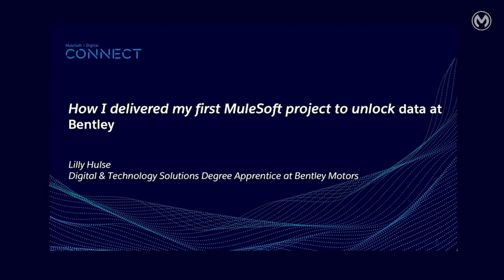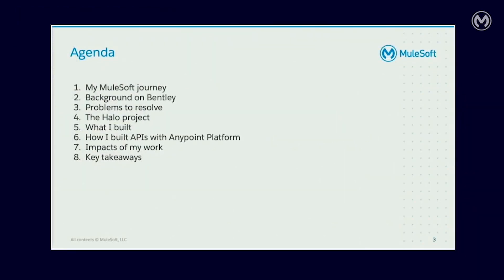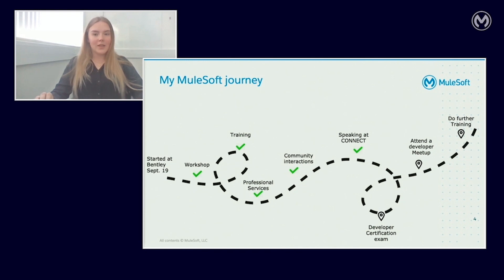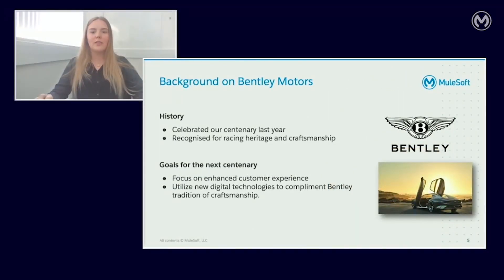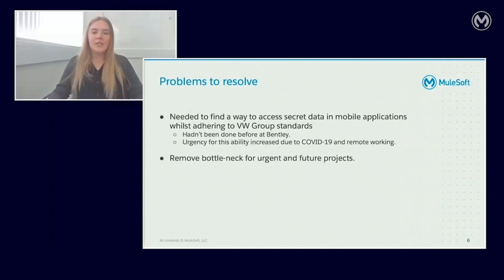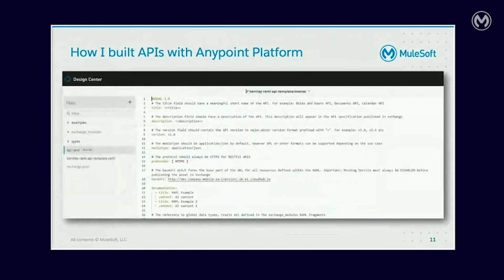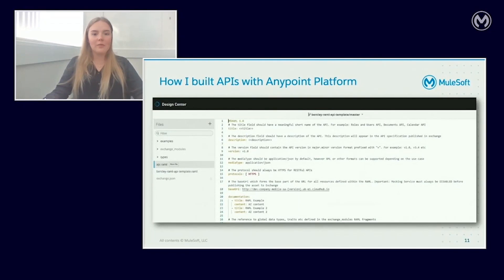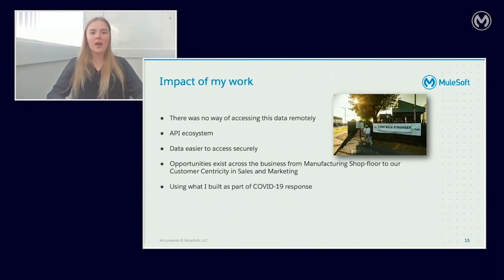How Bentley unlocked secret data using APIs and MuleSoft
Lilly Hulse, Digital Technology Solutions and Degree Apprentice at Bentley, shares her MuleSoft journey and how she unlocked secret data at Bentley using APIs. Register for an upcoming Meetup for more technical presentations on MuleSoft.